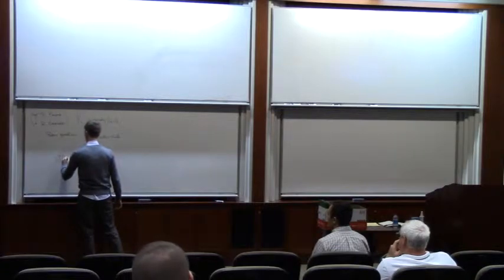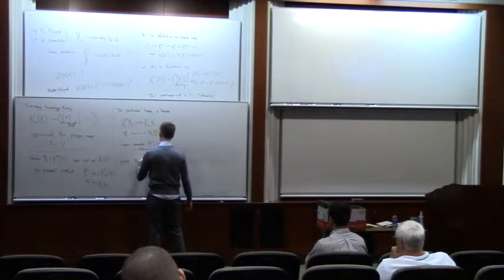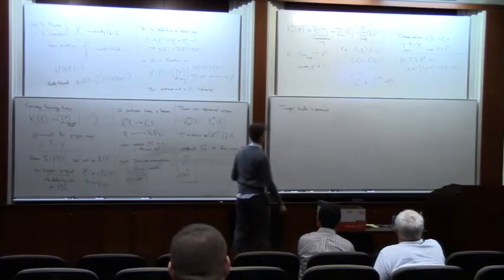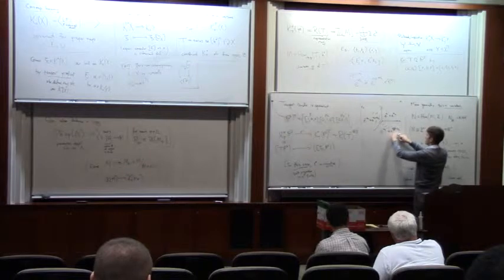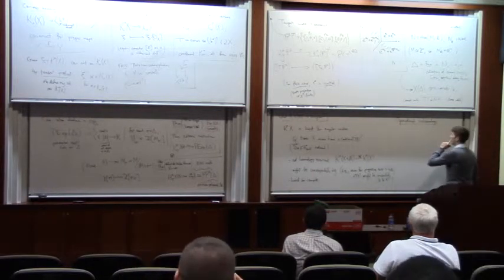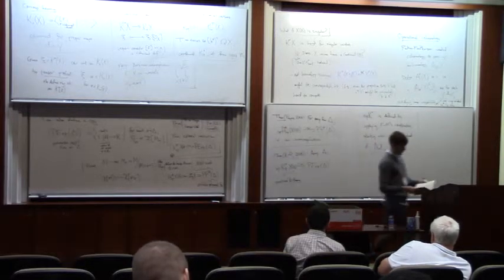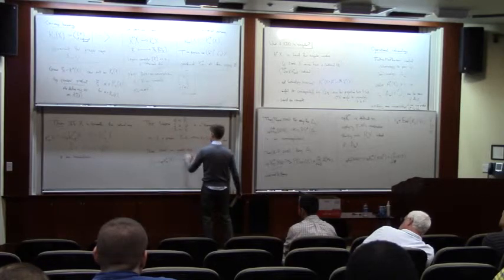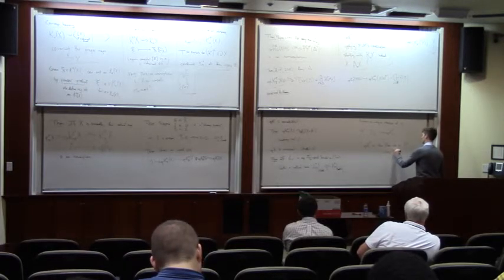Clifford Lectures 2015, Lecture 3 Part 1